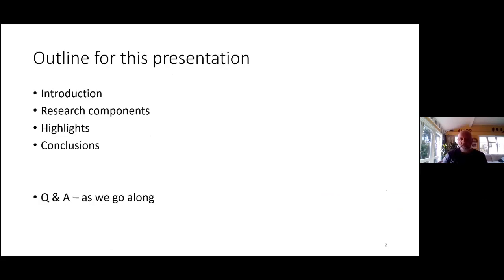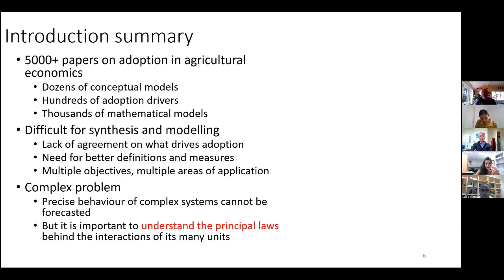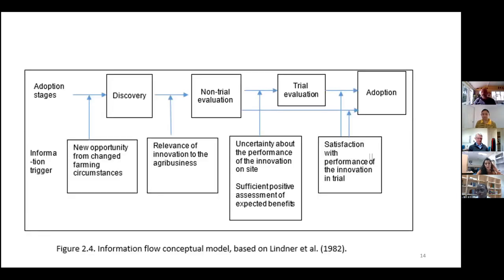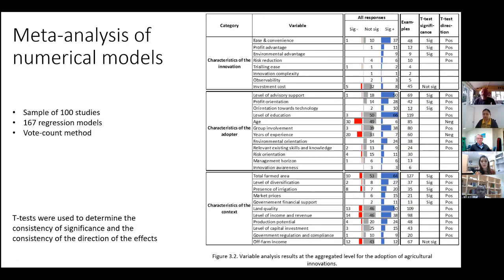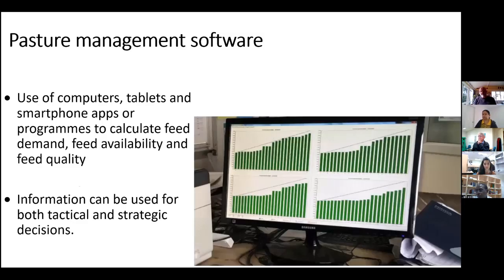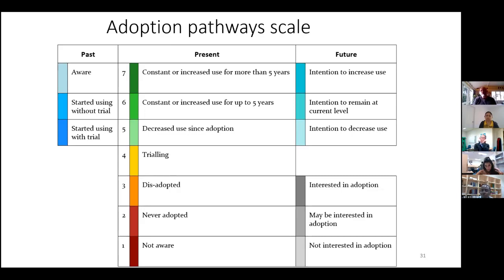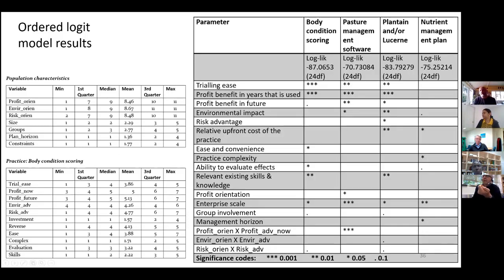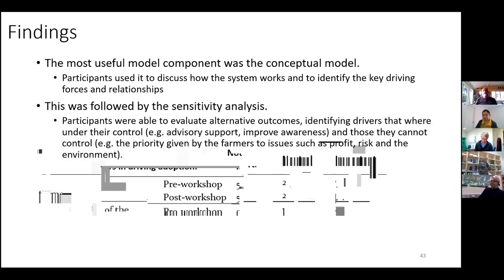Predicting the adoption of innovations in agriculture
Presenter: Oscar Montes de Oca Munguia, School of Agriculture and Environment
Abstract
This research looked at adoption from a modelling perspective, with the aim of improving the prediction of agricultural adoption by analysing key aspects of model construction and use not yet well explored in the literature. This research consisted of four research components: a systemic review of conceptual models of adoption, a meta-analysis of numerical models, and two case studies.
Key findings from the systemic review included the role of timing in agricultural adoption and the need to consider the dynamics between both the adopters and the technology in adoption models. The meta-analysis suggested that, in general, many researchers have been too focused on understanding the adopter and the general farming context, and too little concerned with understanding the performance of the technology itself. The first case study proposed “adoption pathways analysis” as a method to better understand the dynamics of adoption, illustrating a more nuanced analysis of the adoption pathways of four well-established practices in New Zealand pastoral farming. And the last case study explored the role of models in assisting planning for extension, finding that the process of using the model was considered even more valuable than the model’s quantitative outputs.